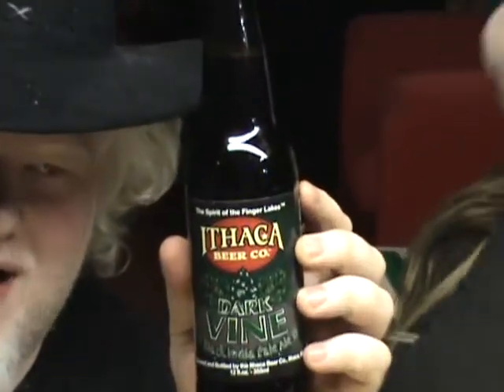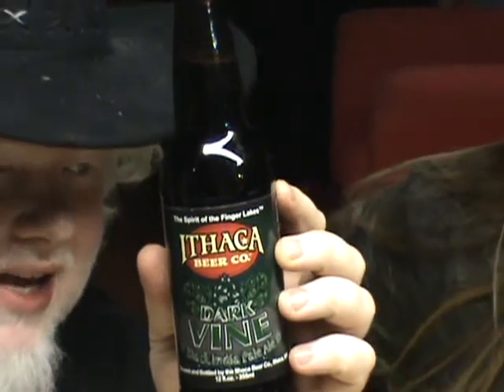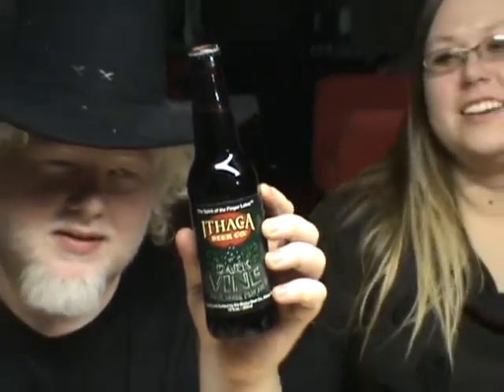Ithaca Dark Vine : Albino Rhino Beer Review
The Rhino and the Booberry look at this imperial black IPA.